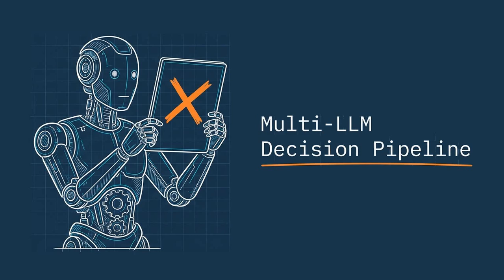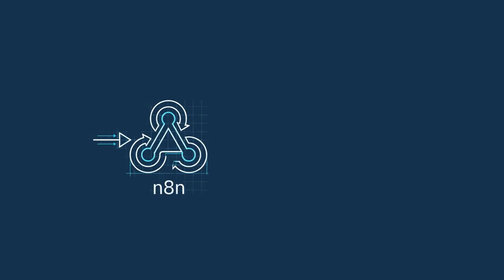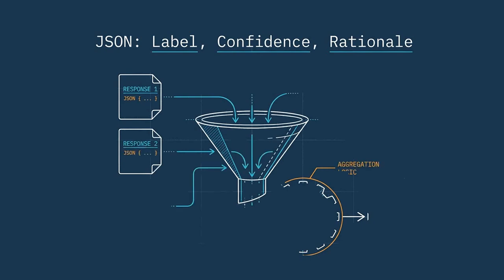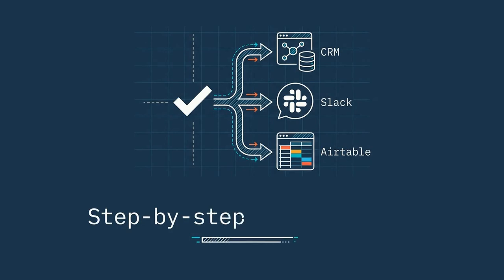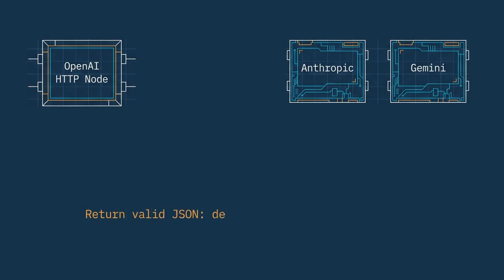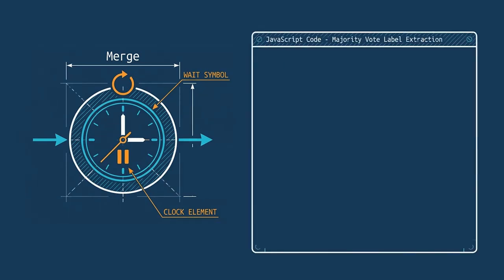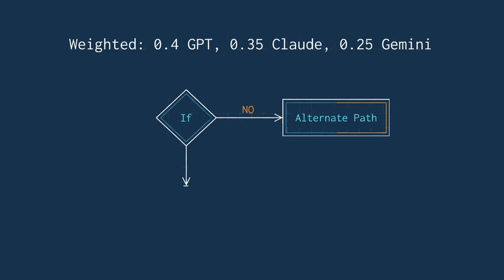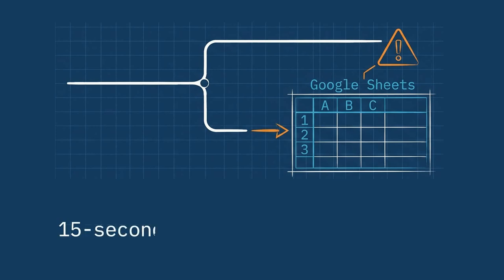Multi-LLM Decision Pipeline: AI Consensus Workflow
What if a single AI model makes the wrong call on a high-stakes decision — and nothing catches it? This multi-LLM decision pipeline solves that with AI consensus workflow automation.

Instead of trusting one model, you route the same input through GPT-4o, Claude, and Gemini in parallel, aggregate their structured outputs using majority-vote or confidence-weighted logic, and only trigger a downstream action when models agree.

This is how production AI workflow reliability is actually built.

In this blueprint you'll get:
— An n8n multi-model workflow with parallel HTTP Request nodes for each LLM API
— Structured LLM output parsing with JSON validation and try-catch error handling
— A JavaScript aggregation node running majority-vote and confidence-weighted logic
— Model disagreement logging to Google Sheets for human review
— Timeout handling and fallback routing so one model failure never breaks the pipeline
— An optional sequential escalation pattern to cut API costs on low-complexity decisions

This agentic decision logic architecture is built for operators running lead scoring, content classification, anomaly flagging, or any high-stakes automation where a single model error is unacceptable.

All API documentation and tools referenced are linked below.